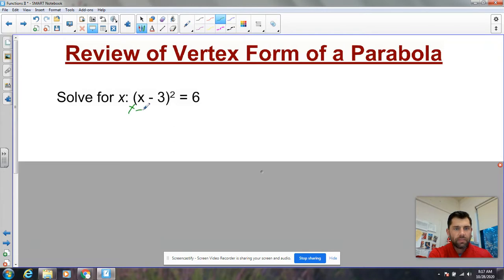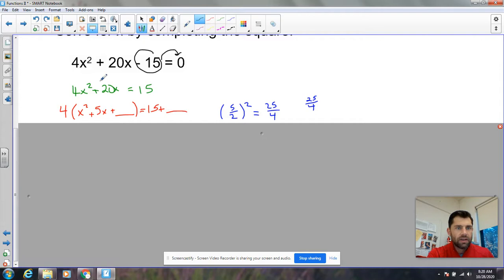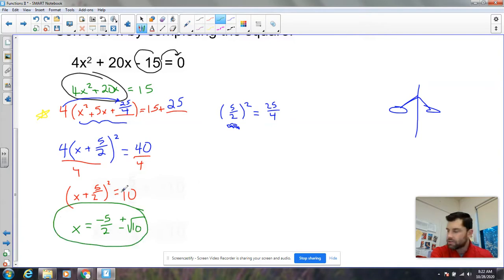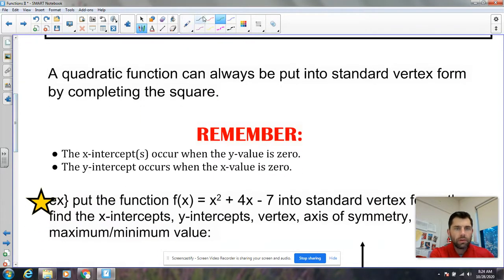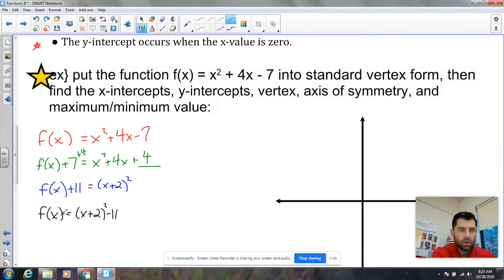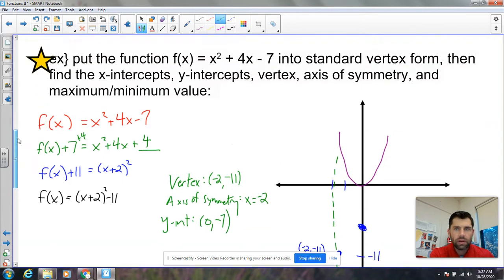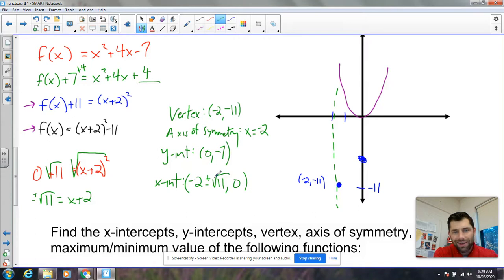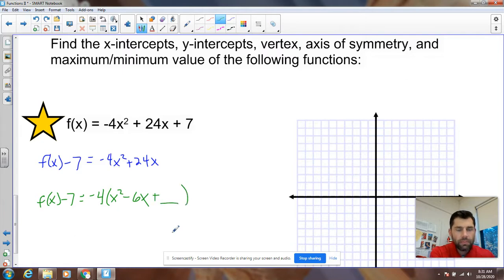Vertex Form of a Parabola